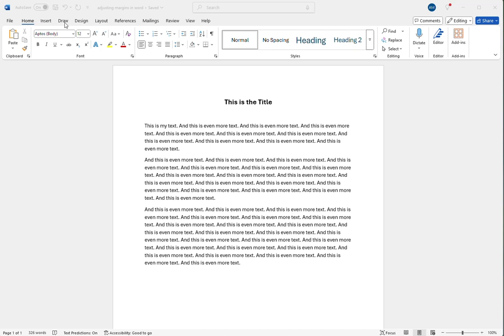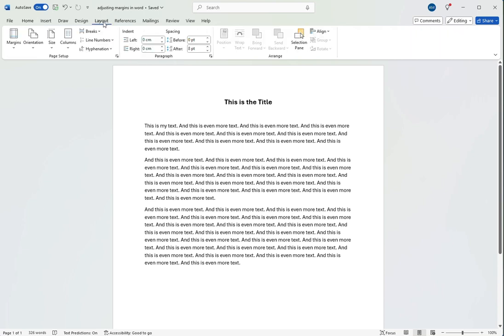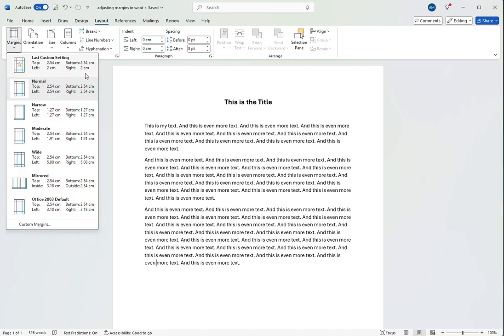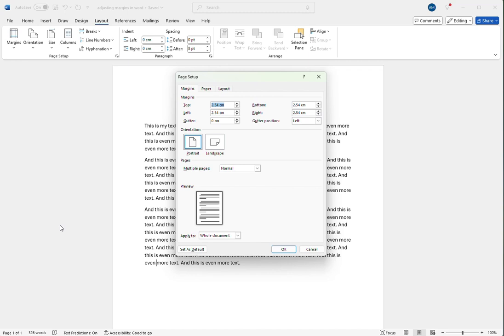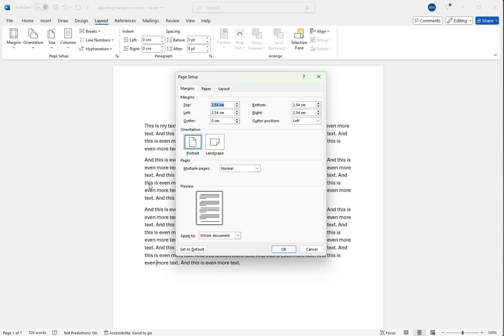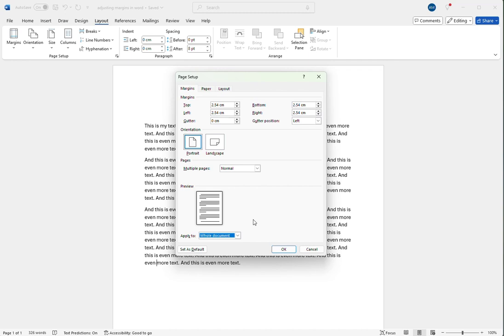How to change margins in Microsoft Word: A 2-minute video on adjusting margins in a Word document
Struggling with awkward page layouts or text running too close to the edge? This fast-paced, 2-minute tutorial will show you exactly how to adjust margins in your Microsoft Word documents! Learn how to use preset margin options, customize your own precise measurements, and even set different margins for specific sections of your document. Perfect for students, professionals, and anyone looking to master their Word formatting in no time. I hope you enjoy this tutorial on how to modify your margins with ease!